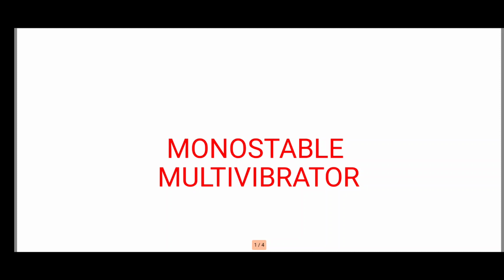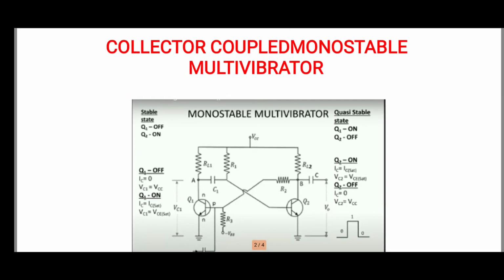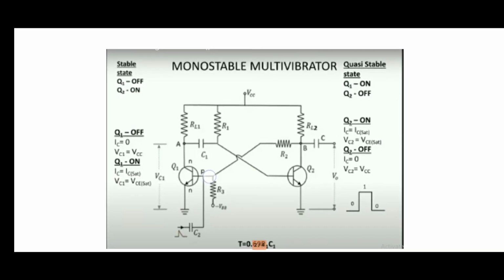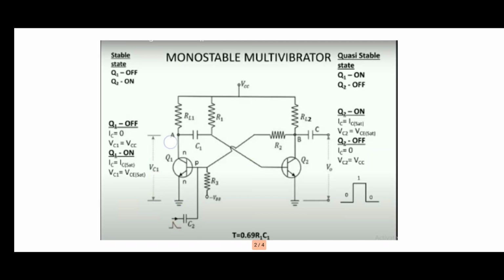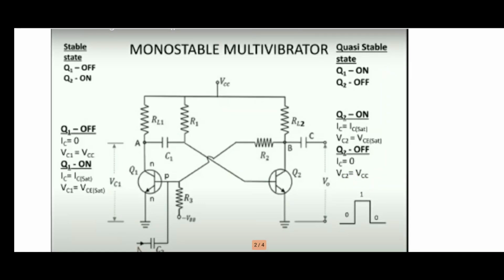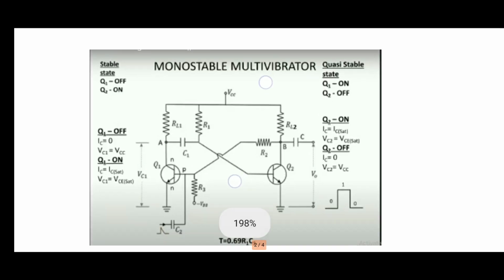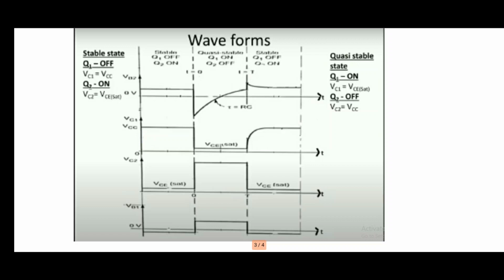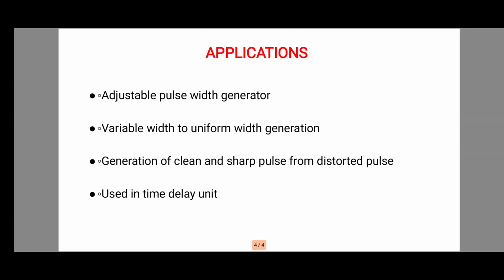Unit IV- Monstable Multivibrator